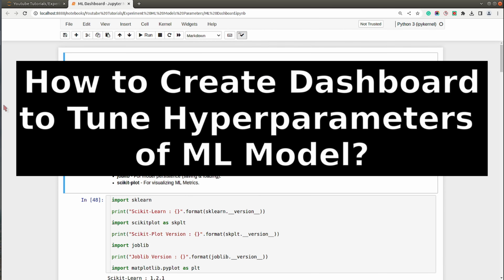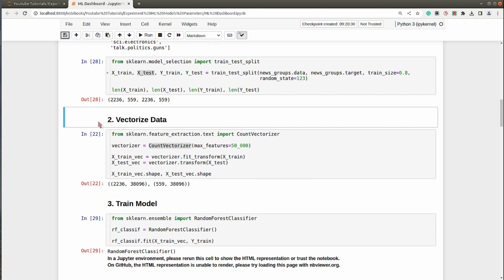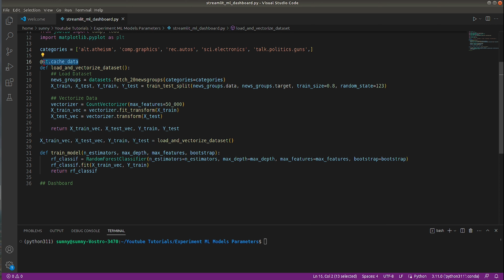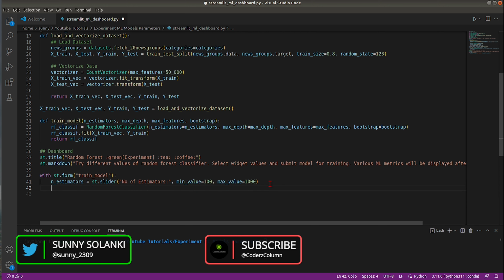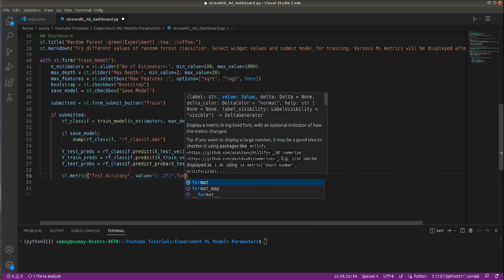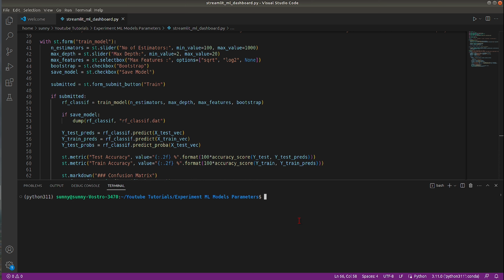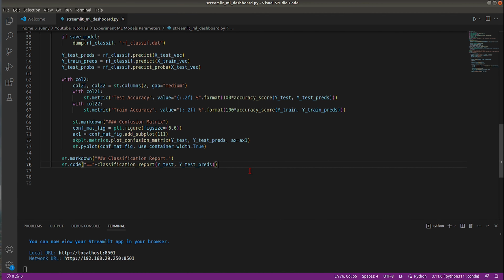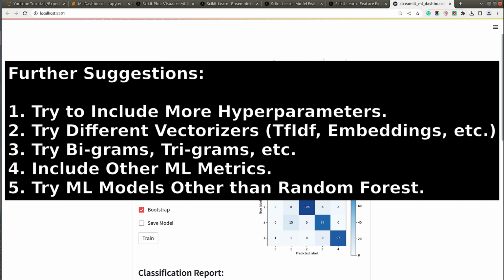Dashboard to Tune Hyperparameters of ML Model 📊🛠️ | Streamlit Web App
Hello, My name is Sunny Solanki and in this video tutorial, I explain how to create a dashboard to tune hyperparameters of ML Model.

Specifically, I create a dashboard to tune the parameters of random forest classifier. The dashboard has various widgets to select values of hyperparameters.

After selecting widget values, we can submit the model for training. Once training has been completed, various ML metrics will be evaluated and their results get displayed on the dashboard. The charts of ML metrics get displayed as well. This can help make better decisions about parameter selection.

The dashboard also has a provision to save trained ML model.